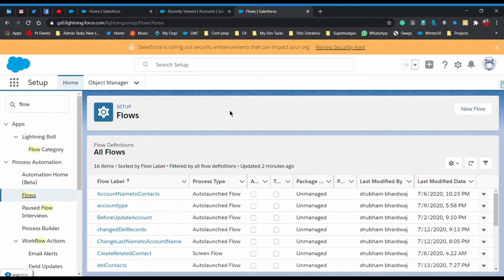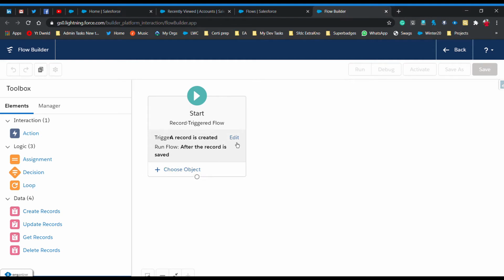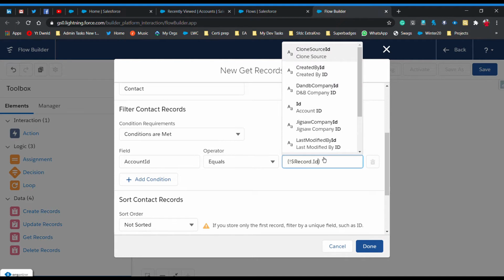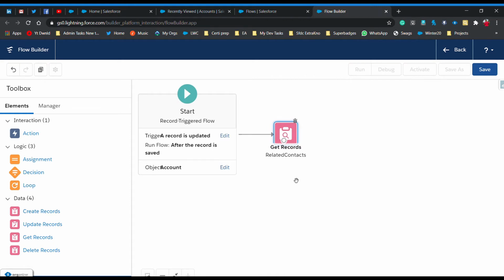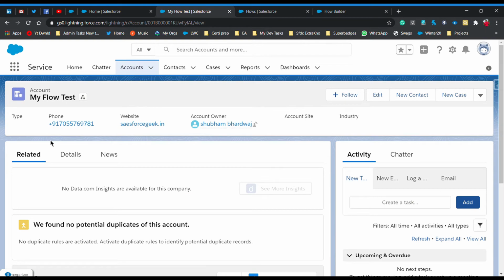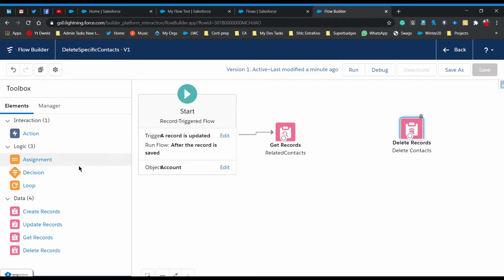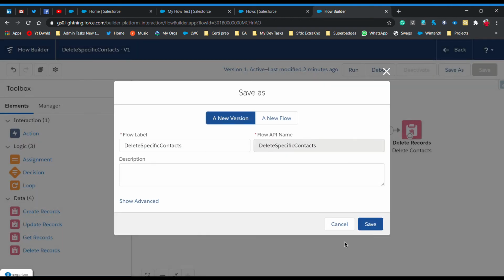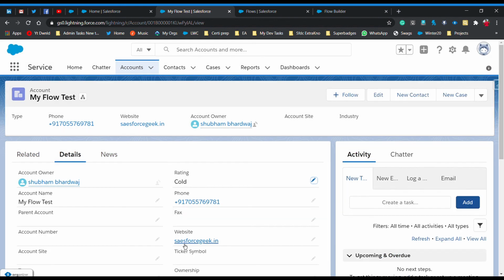After Save Update in the Salesforce Summer '20 Flow Builder - Record Triggered Flows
In this video, I covered a scenario of After Save Update Flow where the flow is to delete the child records whenever a parent record gets updated

Record-Triggered Flow
Launches when a record is created or updated. This auto launched flow runs in the background.